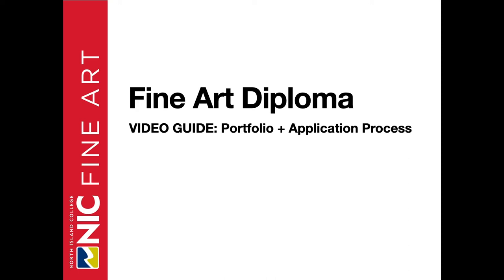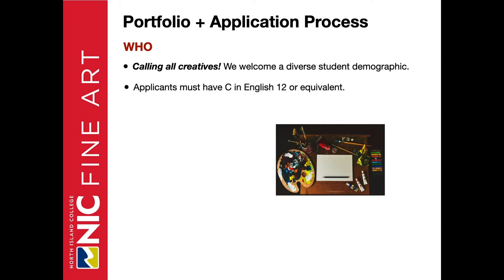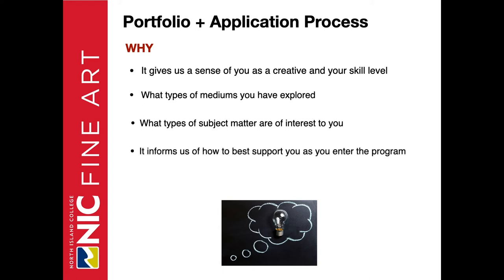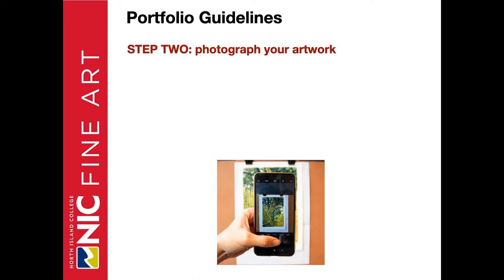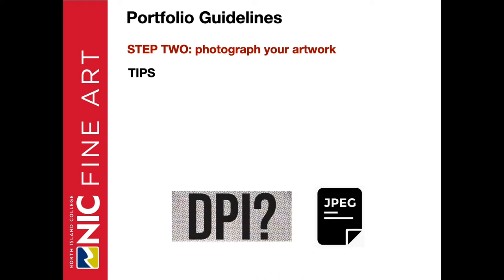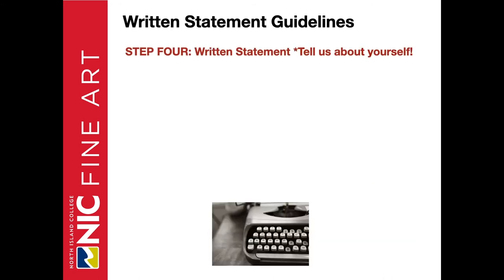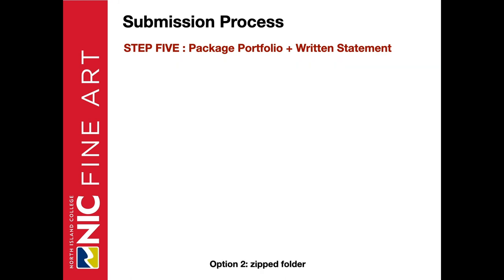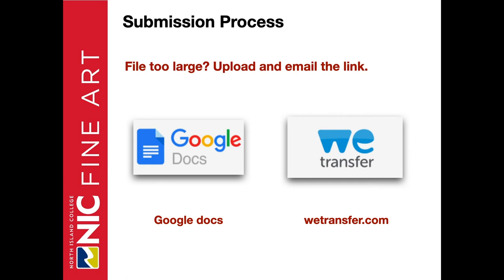Applying to NIC's Fine Art Diploma | A guide to submitting your portfolio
Are you interested in applying to NIC's Fine Art Diploma but nervous or unsure about how to put together and submit a portfolio of your work during the admission process? NIC fine art faculty member Sara Vipond is here to walk you through the process in this step-by-step video.